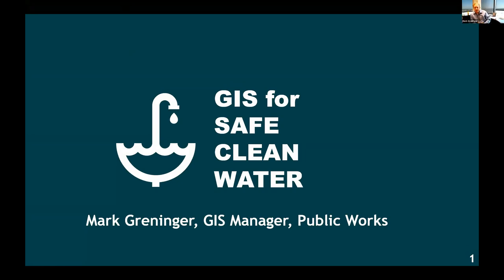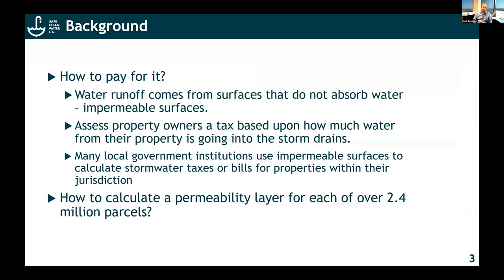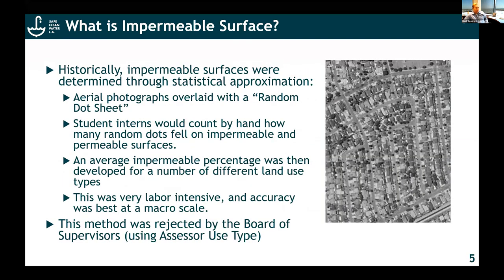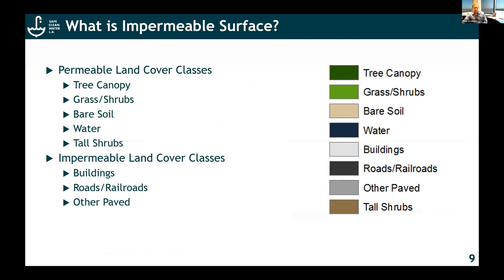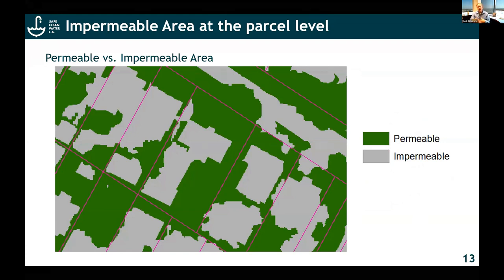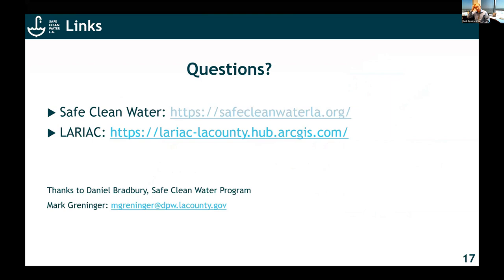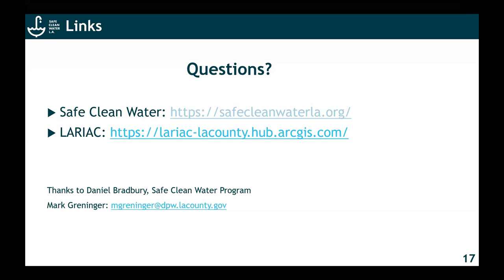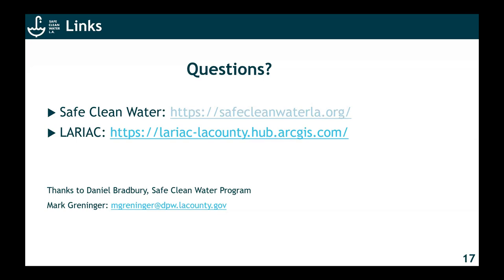(18) Mark Greninger - GIS for Safe Clean Water: How the County generated $280M annually through GIS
Learn how GIS and aerial imagery was used to develop a Countywide dataset of impermeable data by parcel. This data was used to establish fees under Measure W to fund projects to divert and clean stormwater as part of the Los Angeles County Safe Clean Water Program.

ABOUT THIS SPEAKER
Mark Greninger has been working in GIS since 1996. He was the GIO of LA County from 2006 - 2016, and recently became the GIS Manager at the LA County Public Works department.